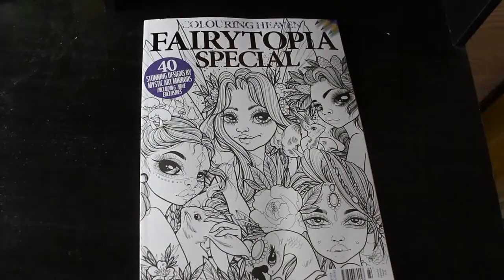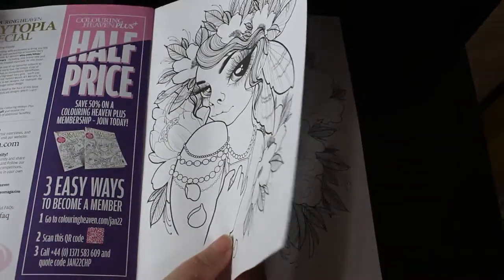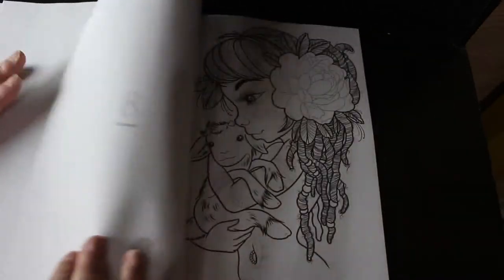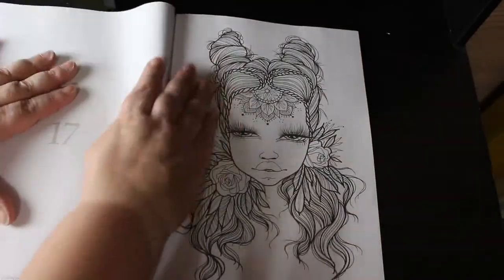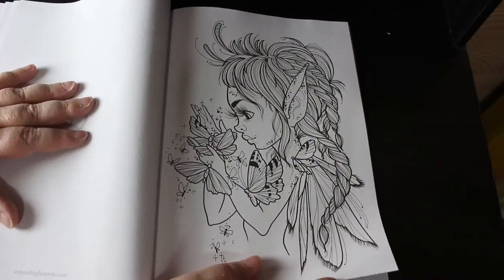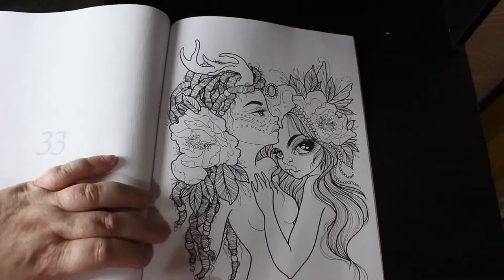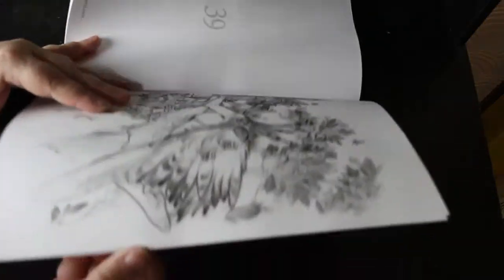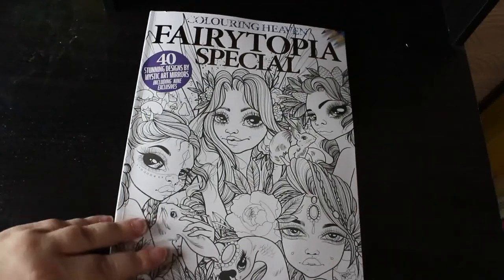Colouring Heaven Fairytopia Special Flip Through